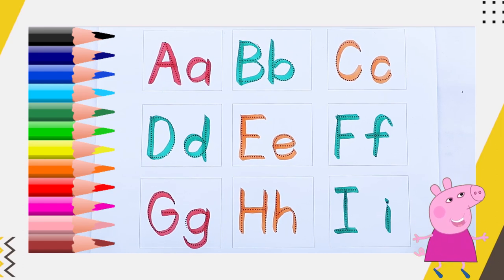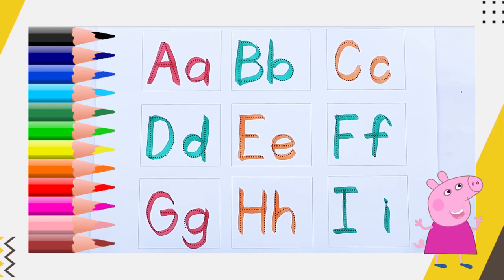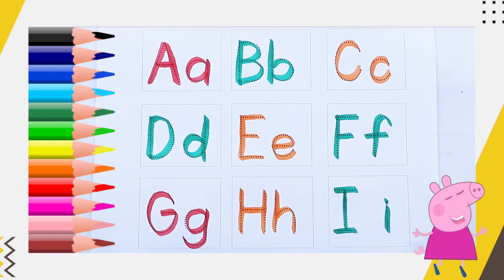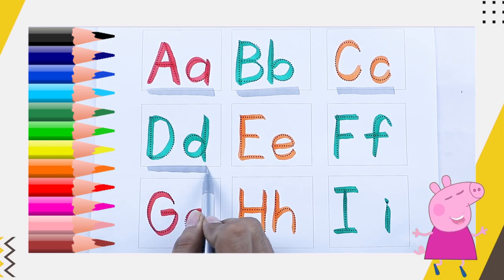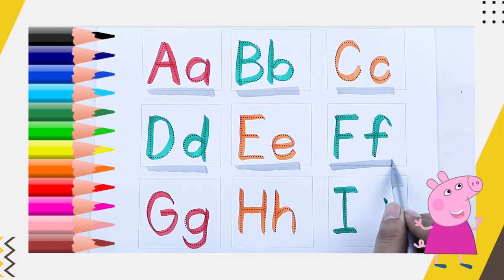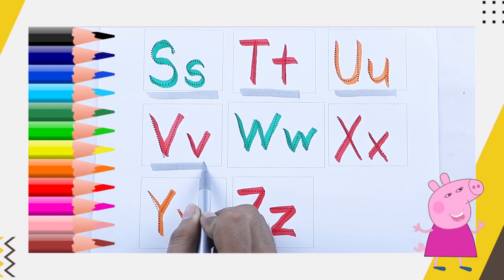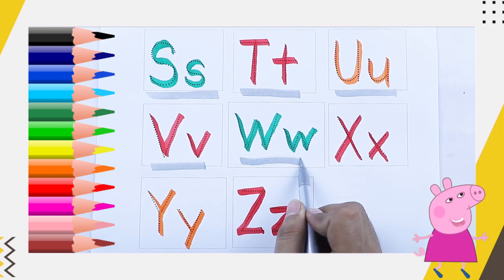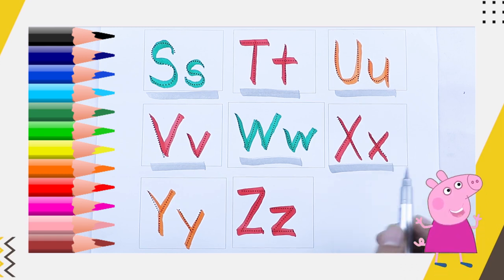learn abcd capital or small | write alphabet on paper